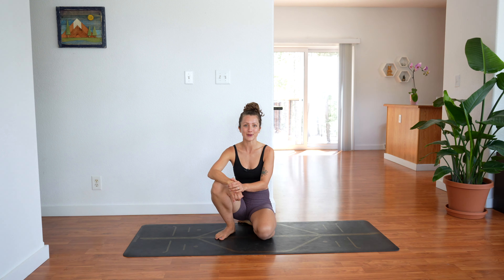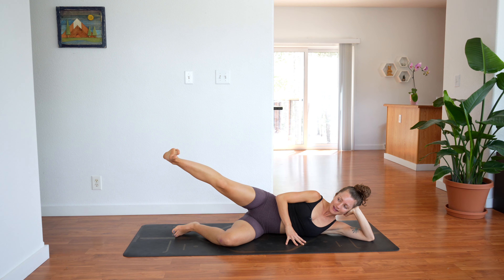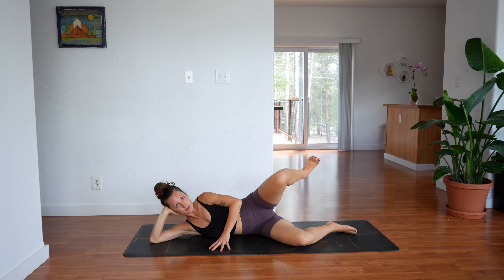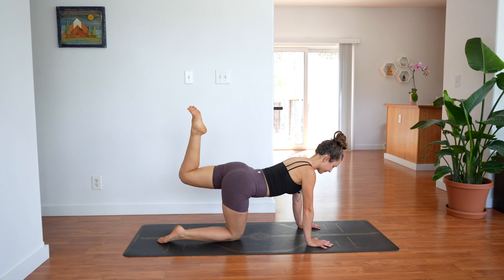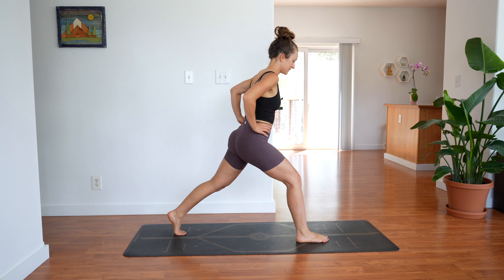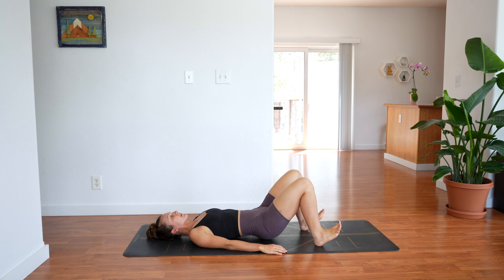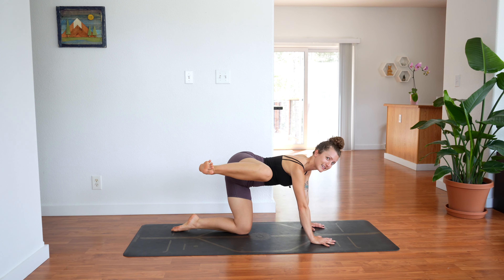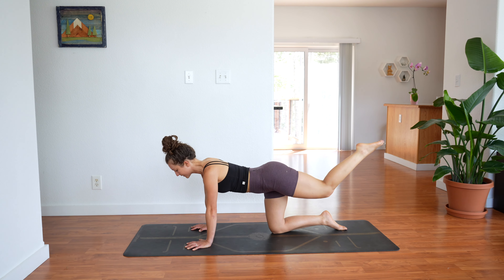No Equipment Glute Burn - 17 Minute Real Time Workout - Grow Your Booty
This is a quick and intense glute workout. You don't need any equipment but you can use bands to add resistance if you want to. Enjoy!

Equipment: none
Difficulty level: 2 out of 3

Drop a comment if you enjoyed this class!

➡️ TAKE THIS QUIZ to find out the best workout routine for your lifestyle

Lifeorme yoga mat
Large gorilla mat
My camera
My lighting
Massage balls